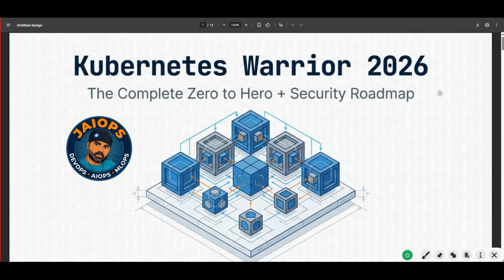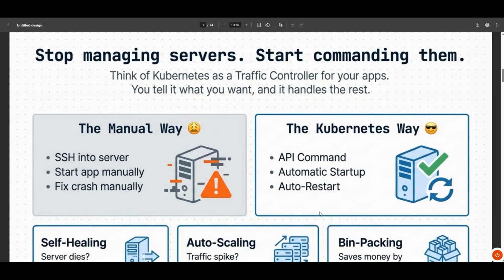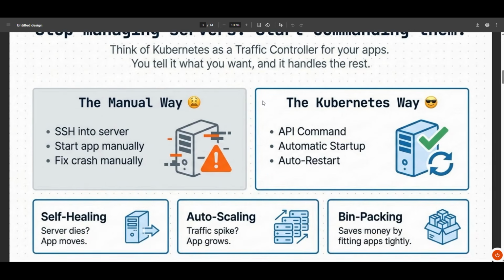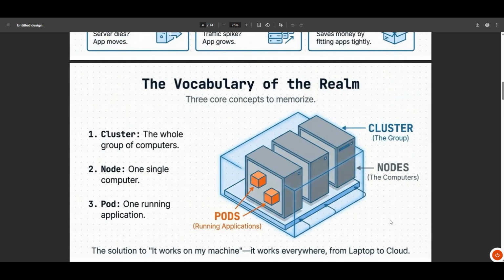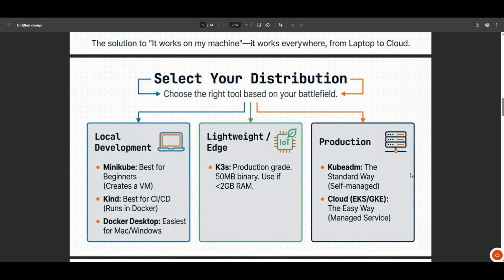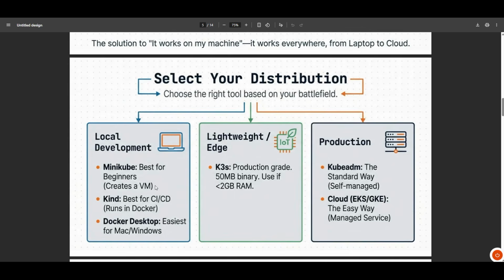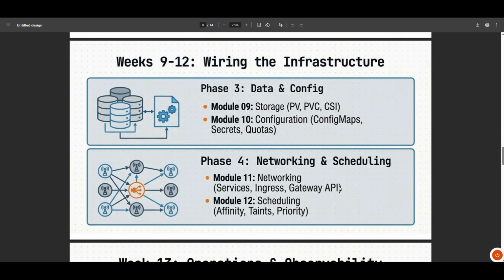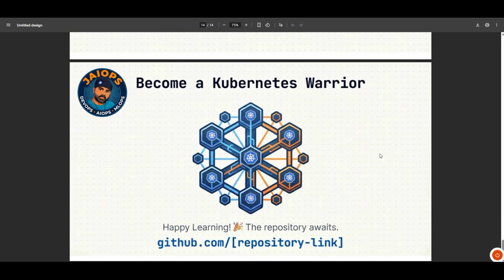01-The Ultimate Kubernetes Zero to Hero Roadmap 2026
Kubernetes Warrior 2026: The Complete 16-Week Roadmap

Description: Are you ready to stop managing servers and start commanding them?  Welcome to the Kubernetes Warrior 2026 roadmap on JAIOPS! In this video, I break down a comprehensive 16-week battle plan designed to take you from a complete beginner to a Certified Kubernetes Security Specialist (CKS).

🚀 What's Inside This Roadmap? We cover 263 total topics across 19 modules, split into 7 distinct phases. Whether you are into DevOps, AIOps, or MLOps, this guide is the solution to "It works on my machine"